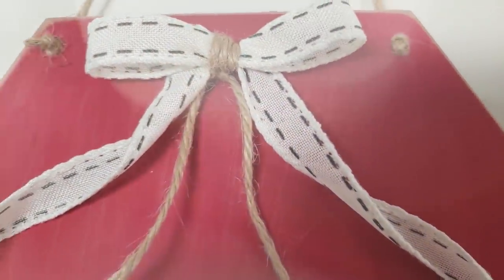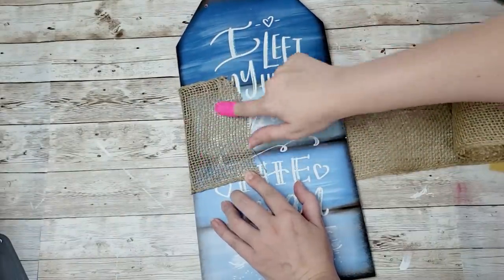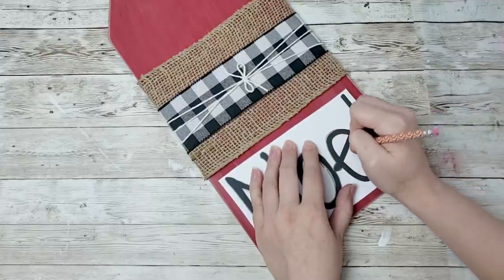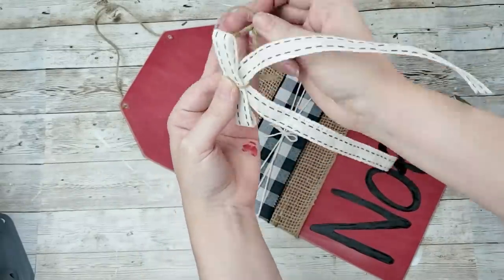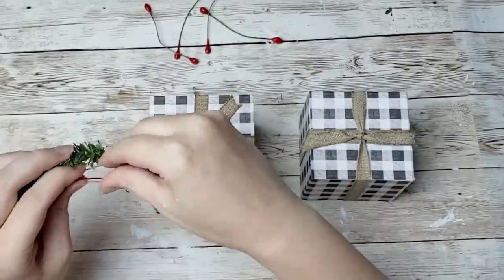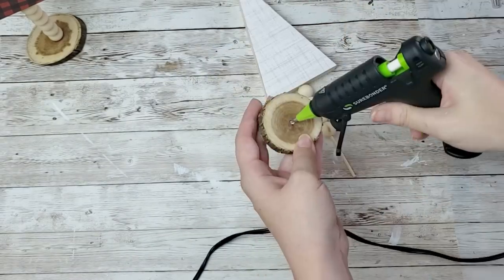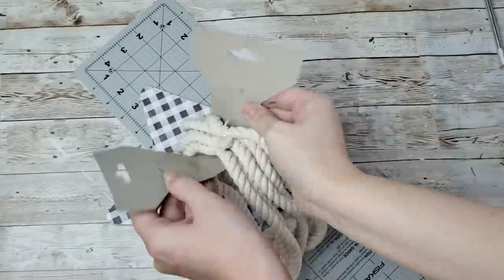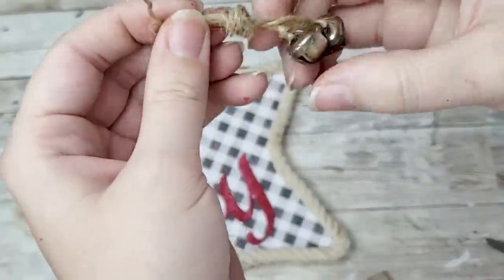6 CHRISTMAS DOLLAR TREE DIY'S | Farmhouse Christmas DIY | High-End Christmas Decor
Today’s video is another fun Dollar Tree Christmas DIY. I show you 5 different Christmas DIY’s that are super affordable to make. I love browsing Kirkland's and other home decor stores and finding things to DIY and make my own version using Dollar Tree products! Not only are they affordable, but they look super high-end!
Let me know which of these Dollar Tree Christmas DIY’s was your favorite in the comments below!

Wood Tree Measurements: 8x3.5 & 6.5x3.5
cut from left and right side to middle.

You can find the decals and other home decor items I feature in my videos for sale through my Facebook Shop

I also feature other projects on @geoanddan through Instagram.
Make sure to follow them to see all the amazing wood pieces that they can make!

♡My Favorite Tools & Products♡

Hot Glue Gun
Craft Fur:
Light Brown

🎥FILMING EQUIPMENT🎥
⇢Canon T5I